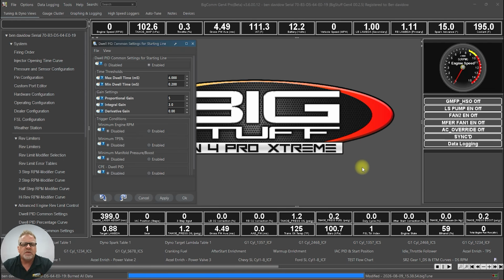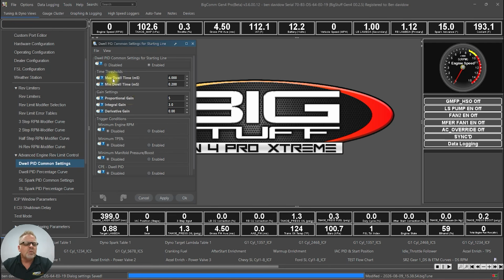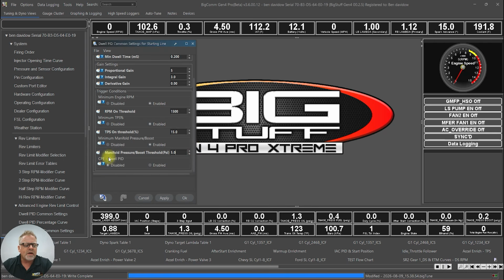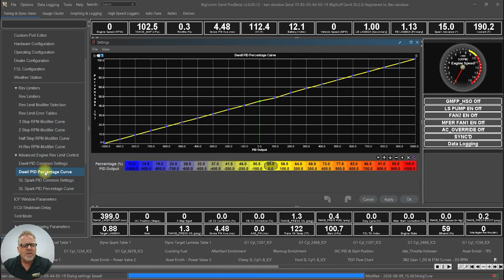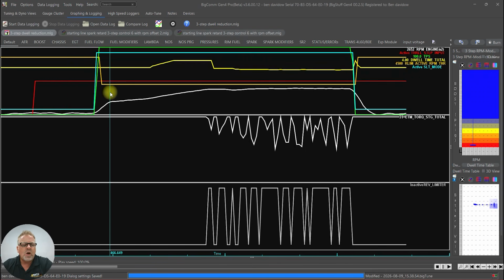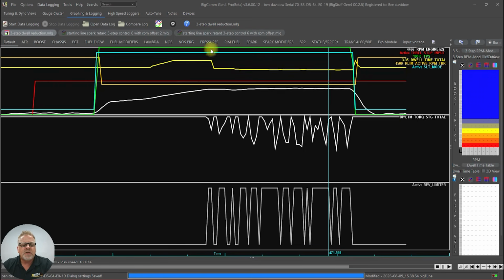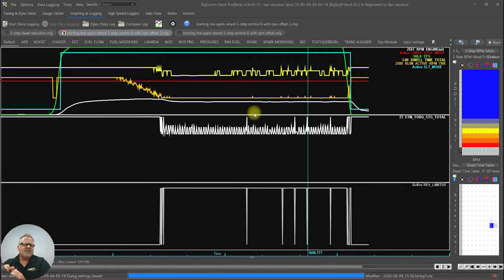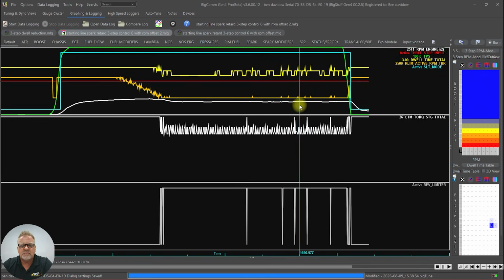BigStuff Gen4 Pro Xtreme Tech: Dwell Rev Limiter Reduction